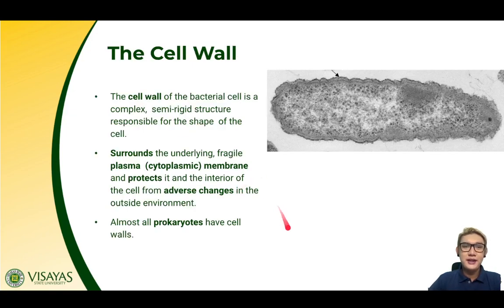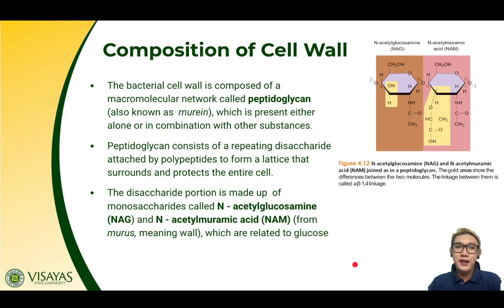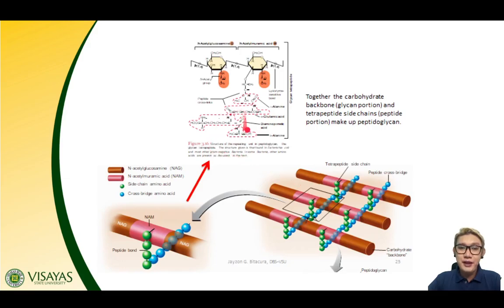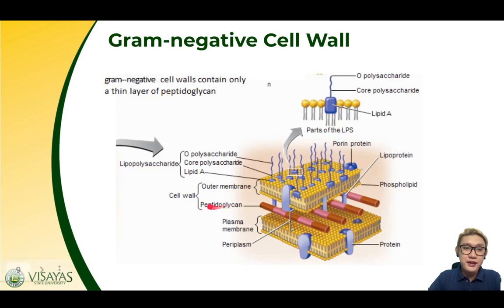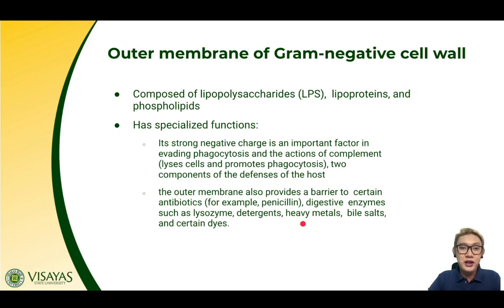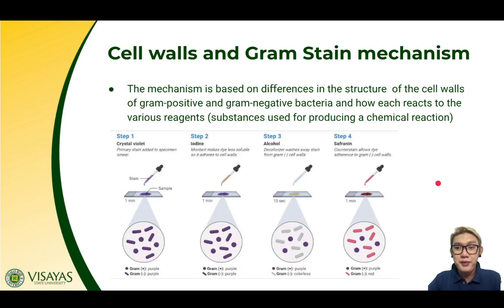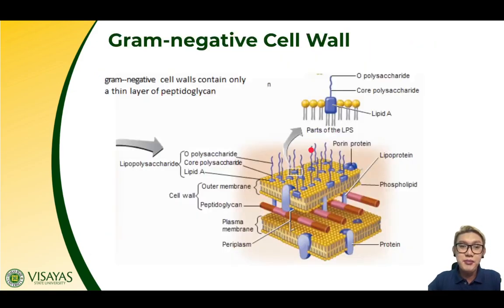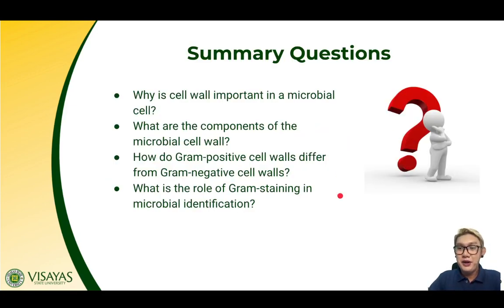Lesson 2.3: The Microbial Cell Wall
This lesson focuses on the bacterial cell wall. Specifically, it will make you understand how the cell wall function, what is its composition, what are the basic types of the cell wall, and how it relates to microbial classification.